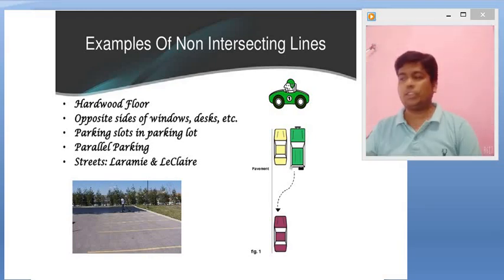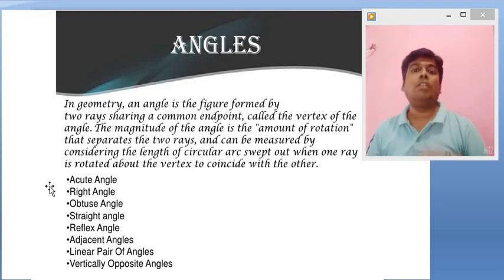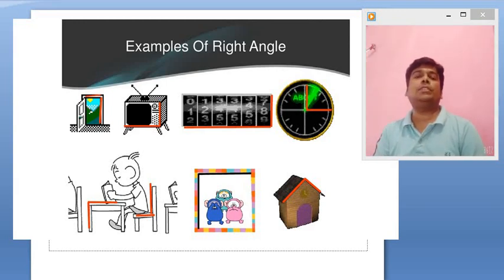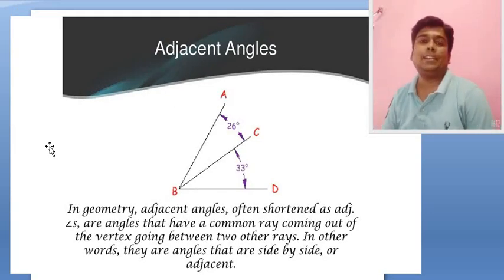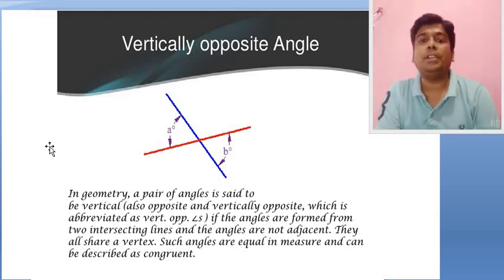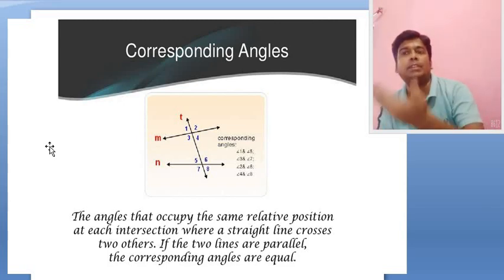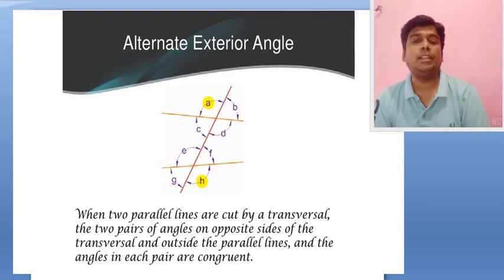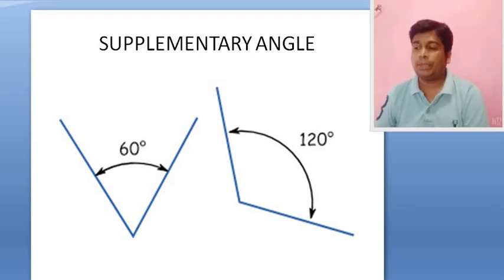LINES AND ANGLES PART 2 - IX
Maths is EASY-Pksinha